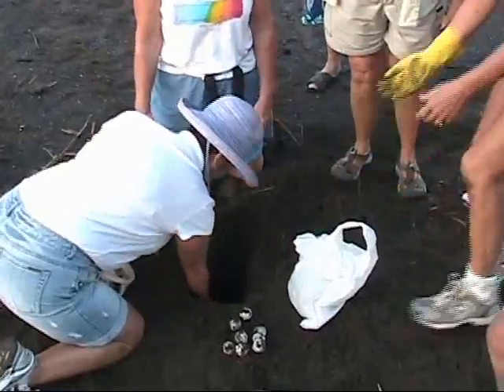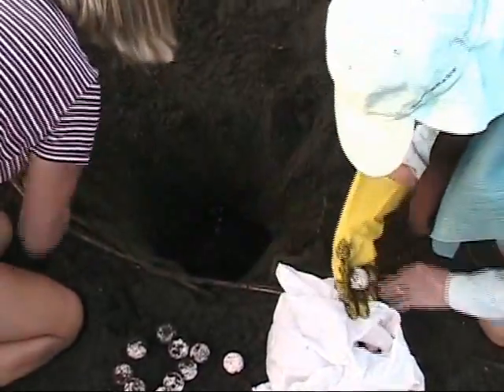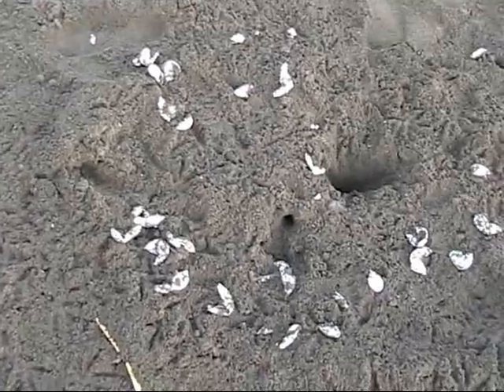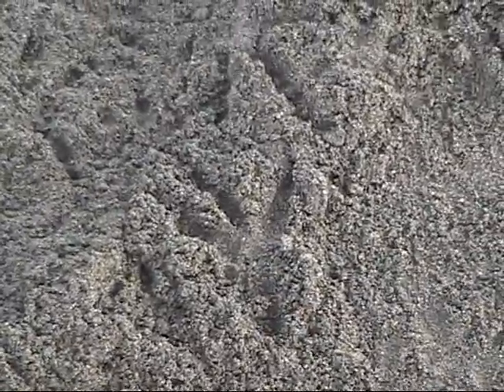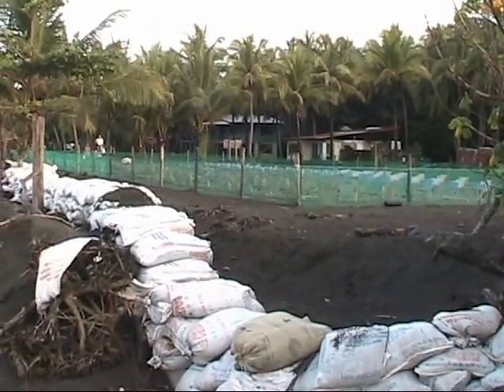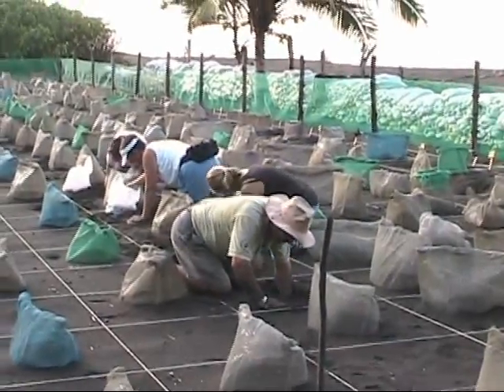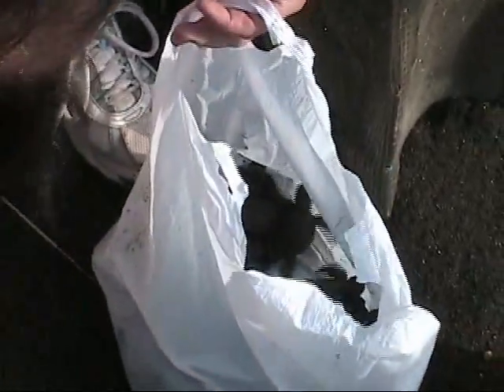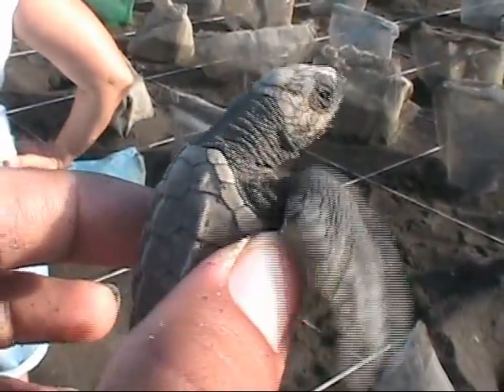Central Pacific Women's Group Turtle Trek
Central Pacific Women's Group of Jaco, Costa Rica visit the Playa Hermosa Turtle Reserve.  They remove turtle eggs, place them in a protective location, and release newly hatched Green Sea Turtles to the Pacific Ocean.